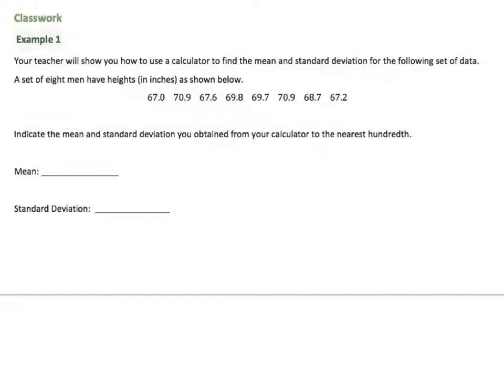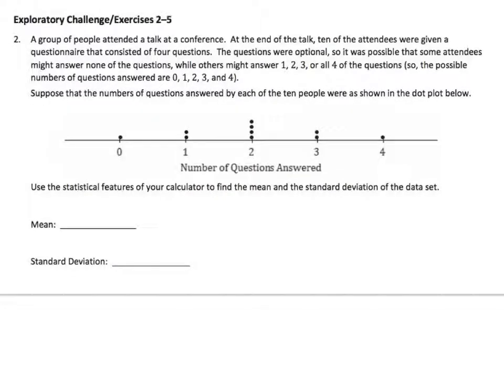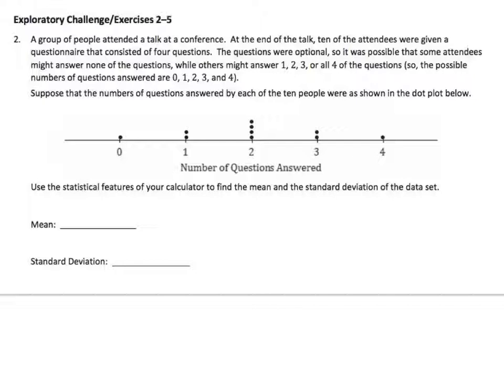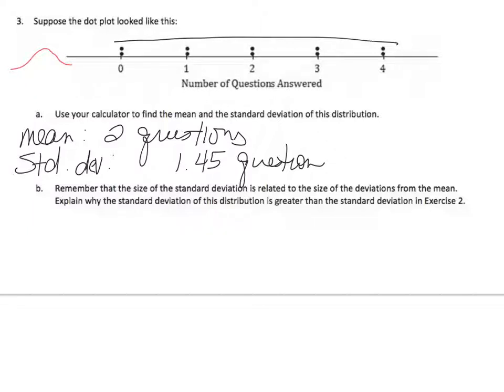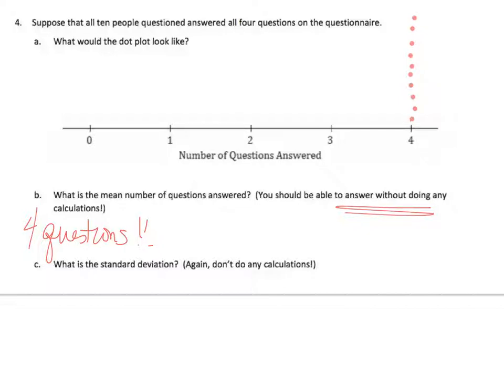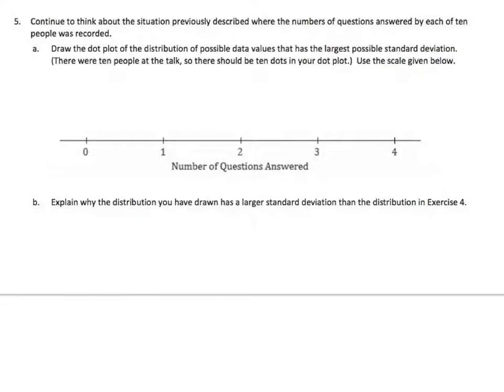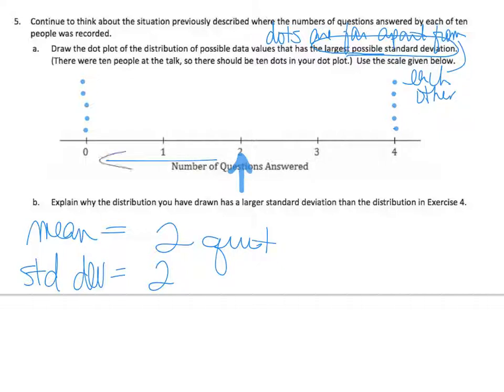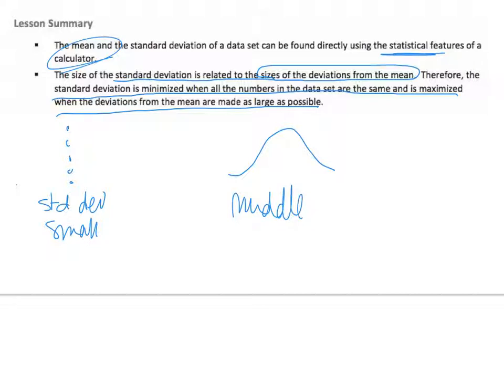lesson 6 interpreting standard deviation